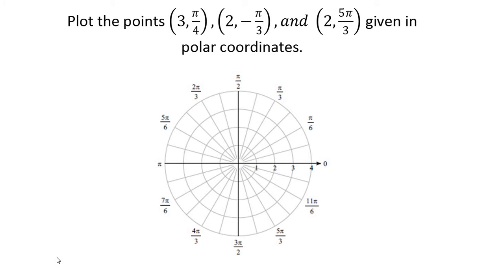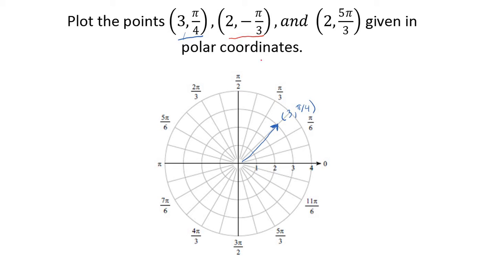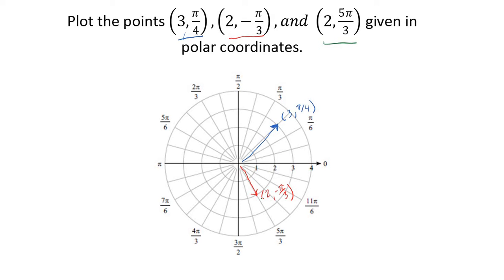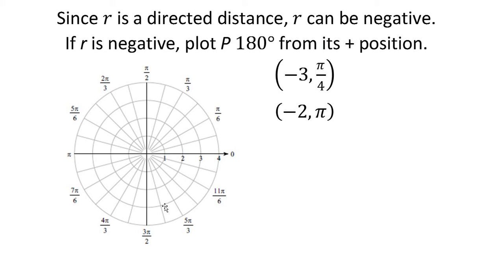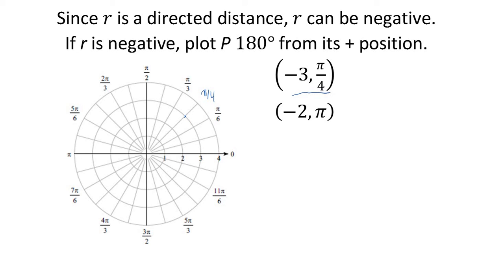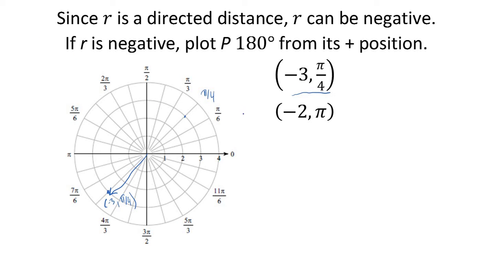Trigonometry Plotting Polar Coordinates Examples